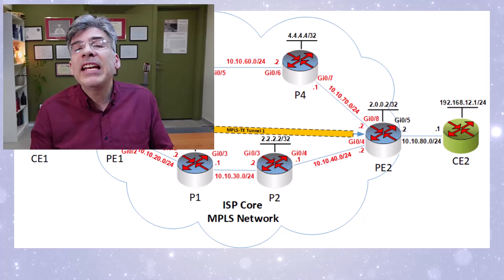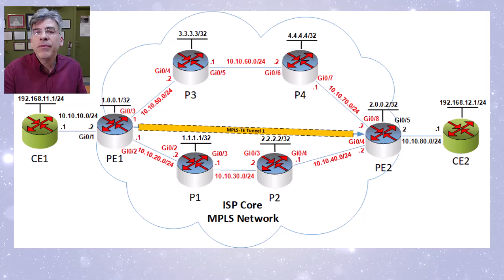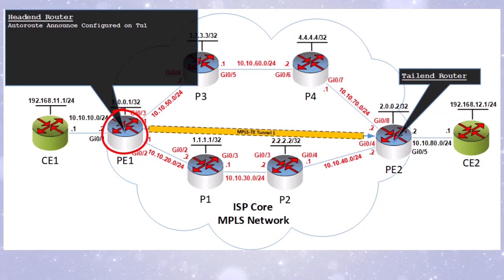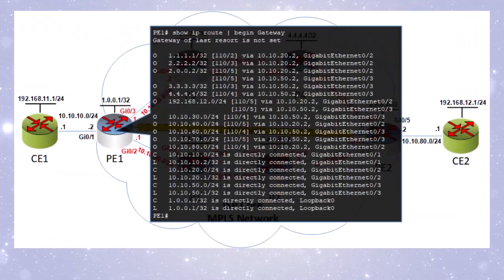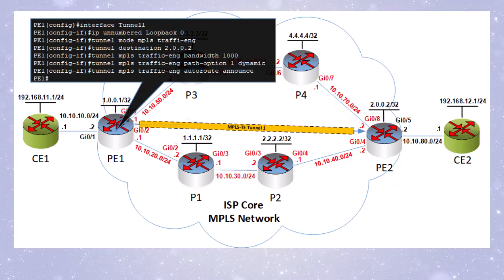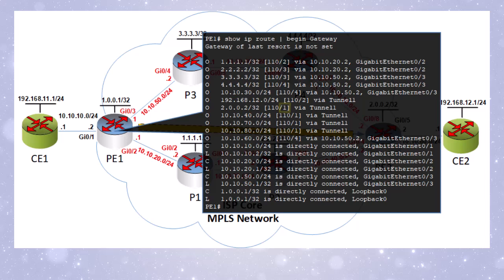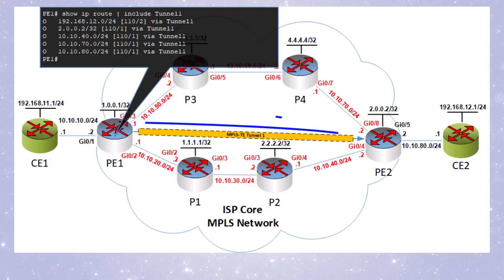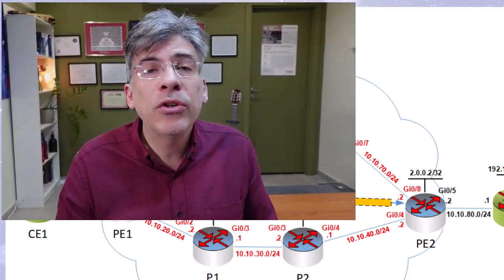Autoroute Announce Routing over an MPLS-TE Topology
Once you get your MPLS-TE topology down, and your LSP tunnels up and running, those tunnels don't do anything until you route traffic down them!  There are various ways to do so.  In this video, I share with you the Autoroute Announce feature, which is a traffic-engineering-specific feature that allows your LSP tunnel to participate in the shortest path first (SFP) algorithm of the underlying link state protocol.

In this video, I show you how to configure this feature, and I showcase the results of enabling it in the routing table of the headend router.

This video is perfect for those seeking a deeper understanding of how routing is established within an MPLS-TE topology. Don't miss out on this detailed walkthrough!

💡 Don't forget to:

- 💬 Leave your thoughts or questions in the comments – I’d love to hear from you!

Chapter list:
00:00 Intro
00:43 Network Topology
01:36 Why not route through the tunnel?
02:45 Autoroute Announce Feature
03:52 Configuring Autoroute Announce
06:03 Verification
08:52 Summary

🟦 About